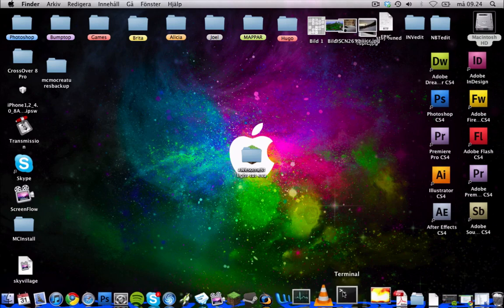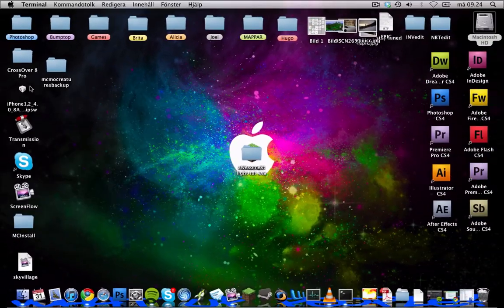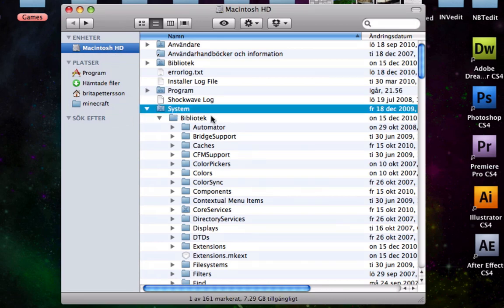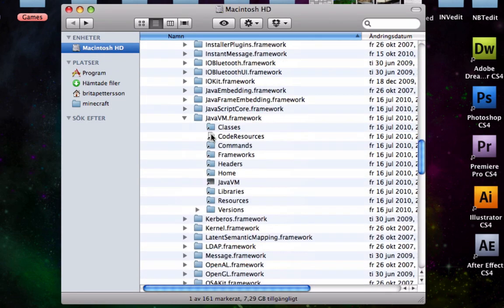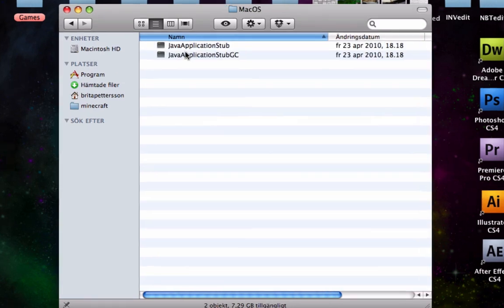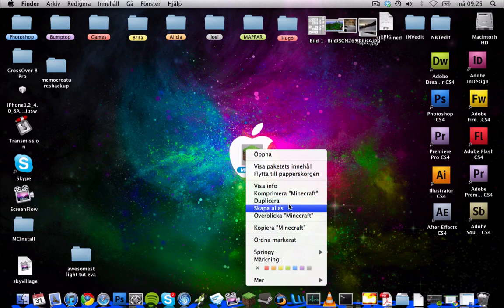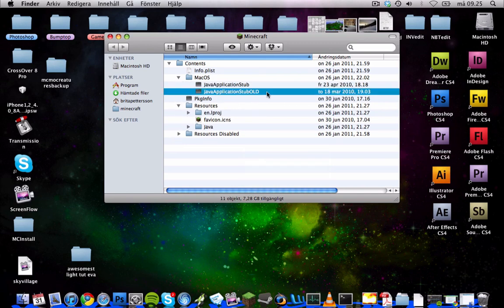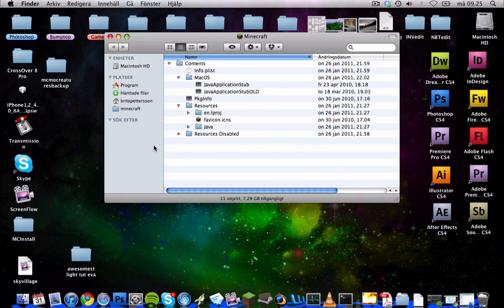Fix Mac Blackscreen Mo' Creatures [HD]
Peace!